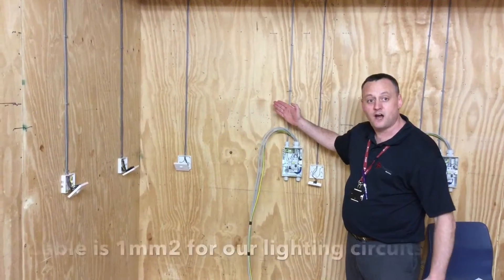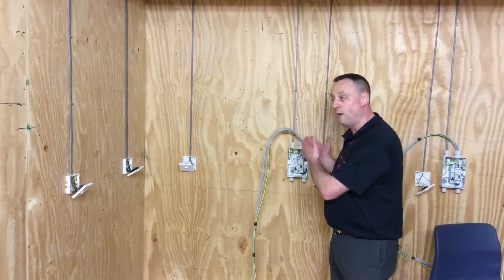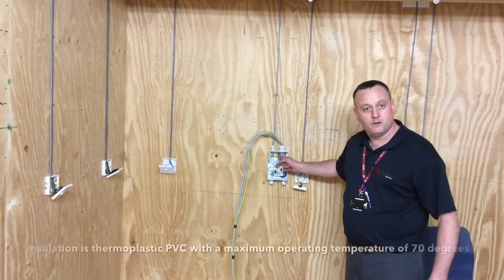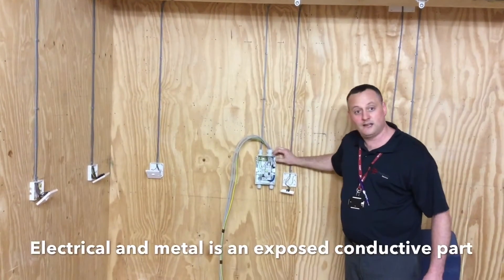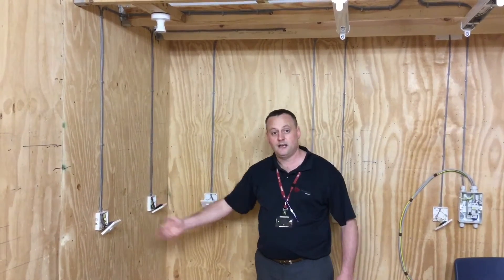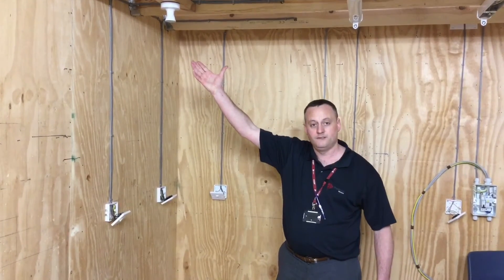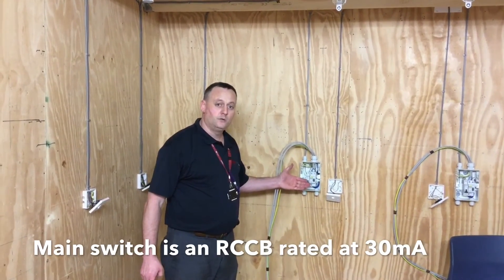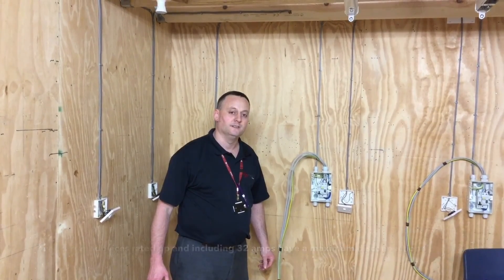Re-cap Learning For Our Basic Lighting Circuit - Cable, Fuse, RCD Size, Exposed Conductive Parts etc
Student training aid re-capping some of the learning taken place during the installing of our basic lighting circuit.

Lighting circuit cable sizes
Fuse size for a domestic lighting circuit
What is an exposed conductive part
Different types of switches - 1 way, 2 way and intermediate.
The use of a 30mA RCD